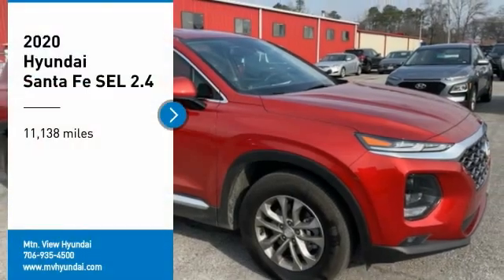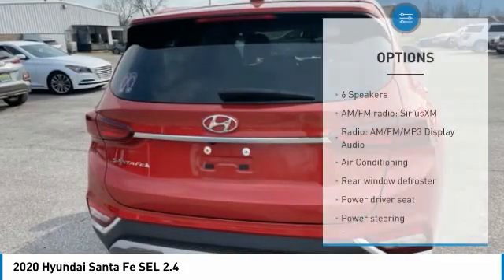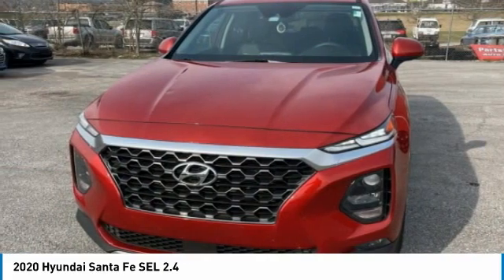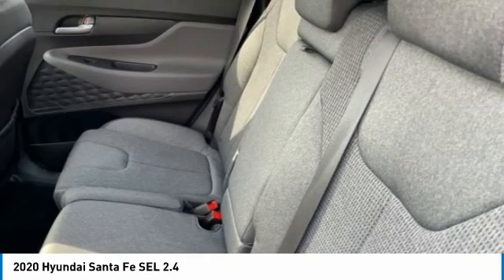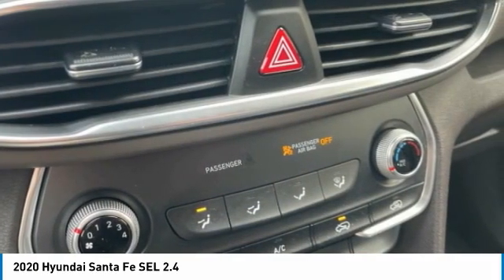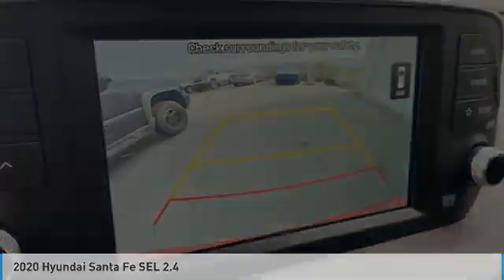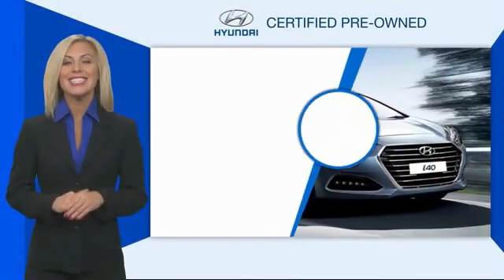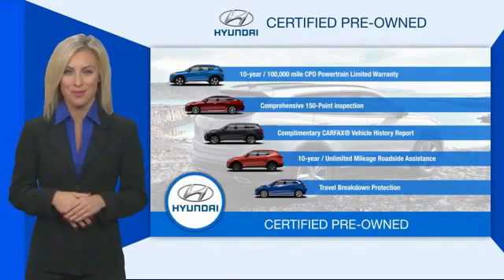2020 Hyundai Santa Fe SEL 2.4 Lava Orange in Chattanooga 21261A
2020 Hyundai Santa Fe SEL 2.4

CARFAX One-Owner. Clean CARFAX. Recent Arrival! 10YR / 100K CPO WARRANTY, Apple CarPlay / Android Auto, Locally owned and serviced, Bluetooth, Lane Keeping Assist, Rear Cross Traffic Collision Assist, Forward Collision Assist, BACKUP CAMERA, BLIND SPOT MONITOR, Recent Oil Change, Remainder of Factory Warranty, Service Records Available, Black/Beige w/Stain-Resistant Cloth Seating Surfaces.brHyundai Certified Pre-Owned Details:brbr * Warranty Deductible: $50br * Roadside Assistancebr * Powertrain Limited Warranty: 120 Month/100,000 Mile (whichever comes first) from original in-service datebr * Vehicle Historybr * Includes 10-year/Unlimited mileage Roadside Assistance with Rental Car and Trip Interruption Reimbursement; Please see dealers for specific vehicle eligibility requirements. 10-Year/100,000 Mile Hybrid/EV Battery Warrantybr * 173+ Point Inspectionbr * Limited Warranty: 60 Month/60,000 Mile (whichever comes first) from original in-service datebrbrCertified.brbr** MAY REQUIRE FINANCING THROUGH DEALER FOR INTERNET PRICE ** Proudly serving as North Georgia's only Hyundai dealer! Located in Ringgold, Ga, you can buy with confidence knowing Mtn. View Hyundai is family-owned and will treat you like family. With all makes and models of Pre-Owned vehicles in addition to our robust selection of Hyundais at the areas lowest prices, choose Mtn. View Hyundai for all of your automotive needs. Convenient to Chattanooga, Cleveland and Dalton, visit us today at 7154 Nashville Street, Ringgold, GA 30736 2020 Hyundai Santa Fe SEL 2.4